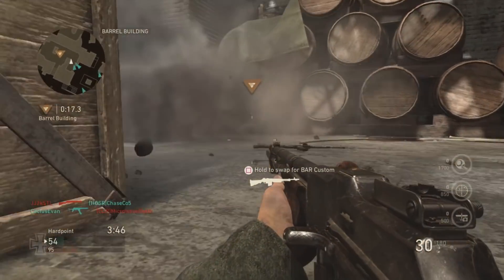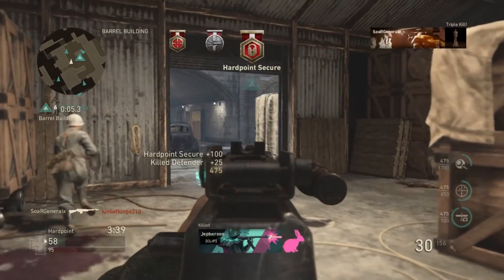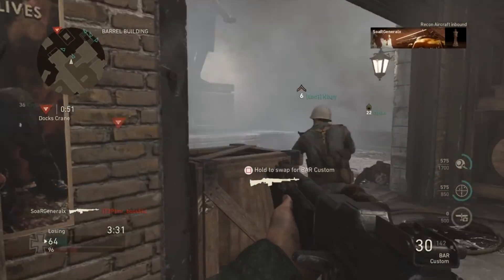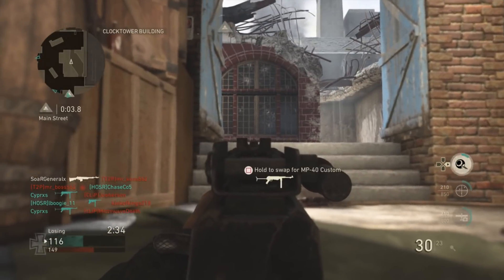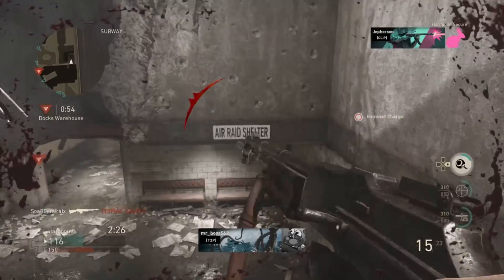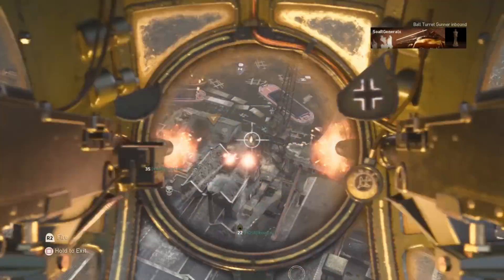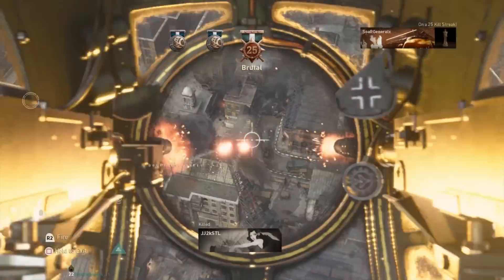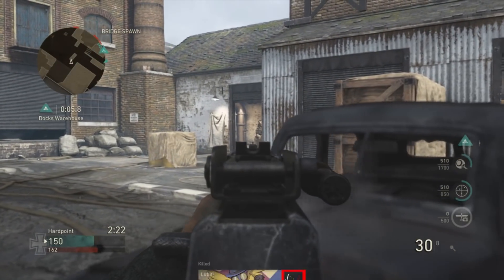COD WW2 - How To Get Better Aim & become an AIMBOT (How To Have Better Aim in Call of Duty: WW2)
COD WW2 - How To Get Better Aim & become an AIMBOT (How To Have Better Aim in Call of Duty: WW2) Hope you all enjoyed this video.

► Social Media!